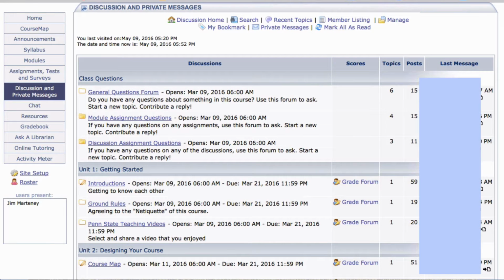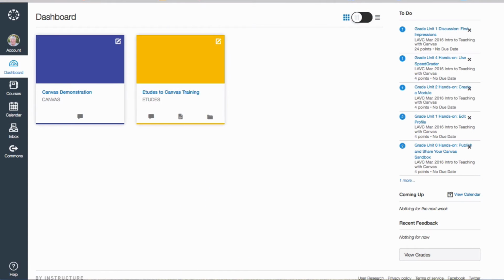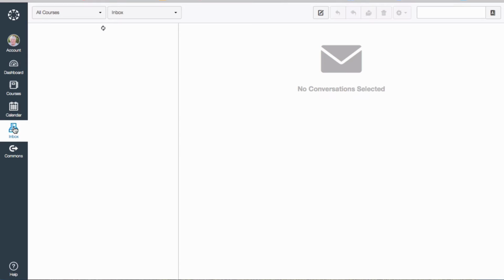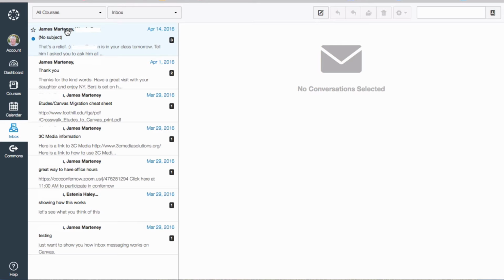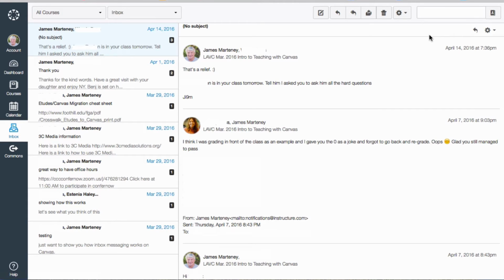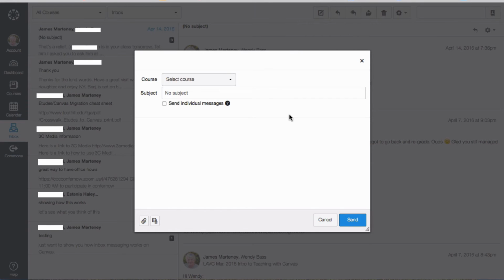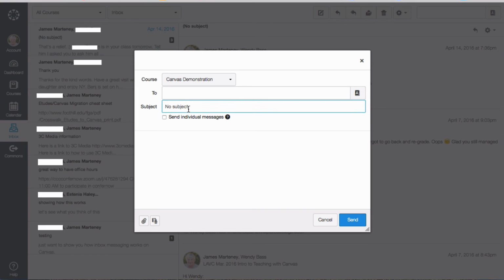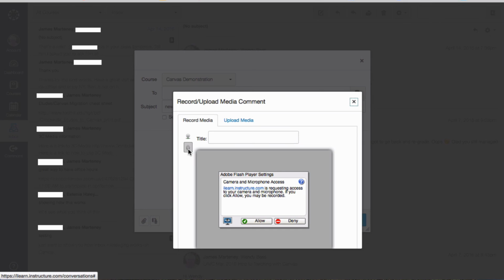Canvas Private Message to Conversations1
How to Create Conversation in Canvas